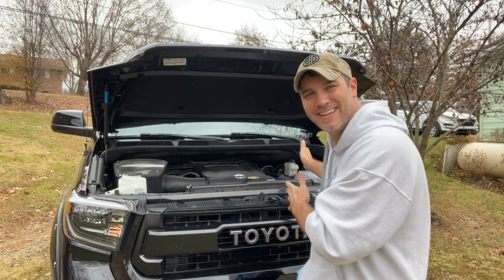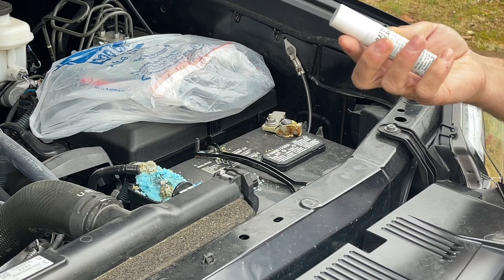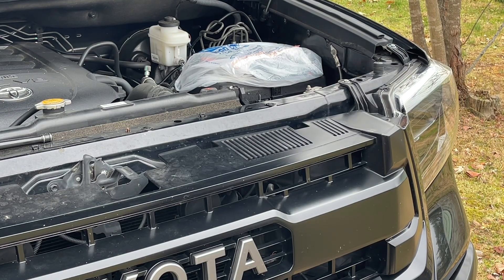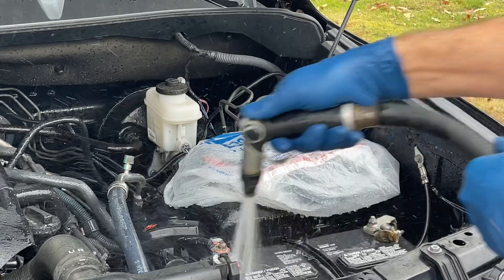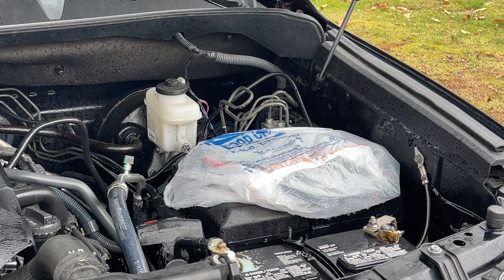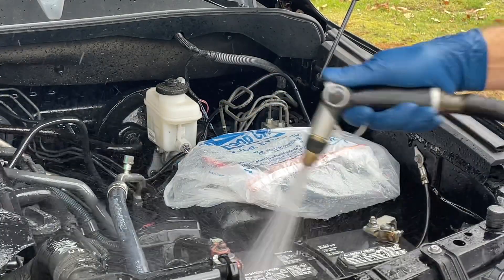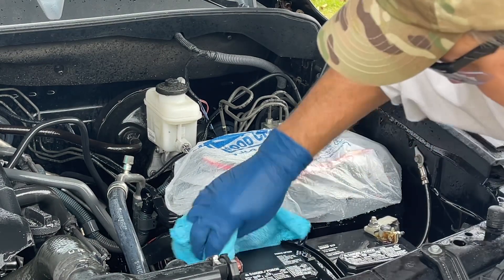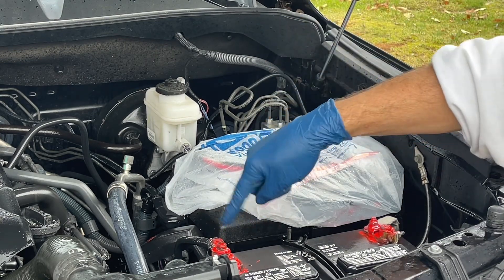I Was Really Embarrassed To See This Happened To My Tundra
Make sure to check this and clean as needed.  I will have a video up soon about how to change the terminal.